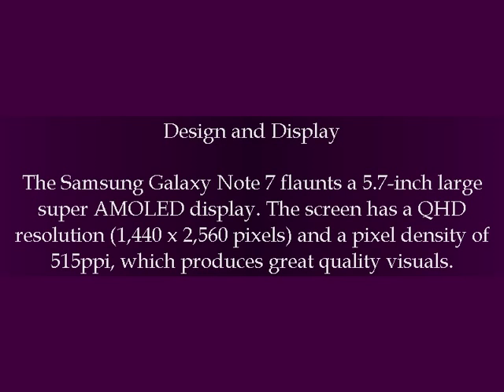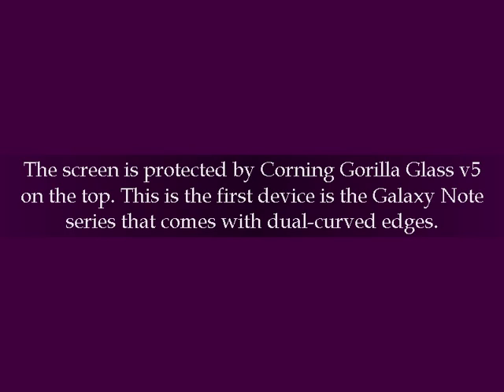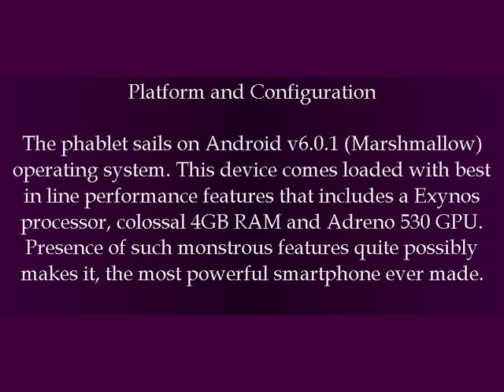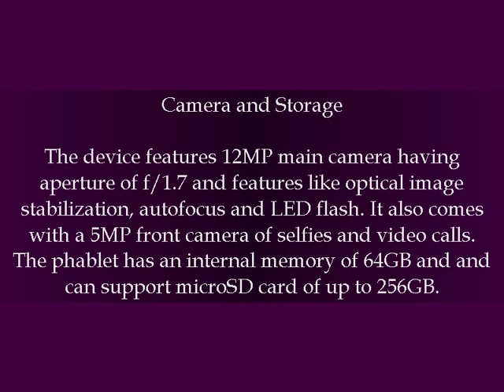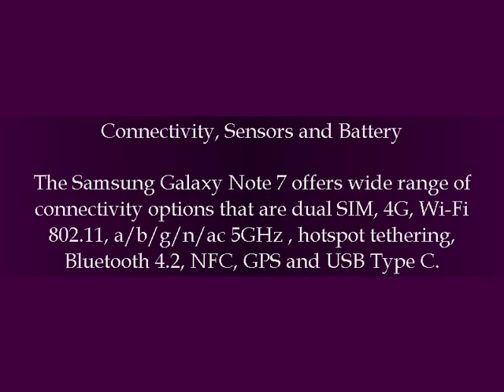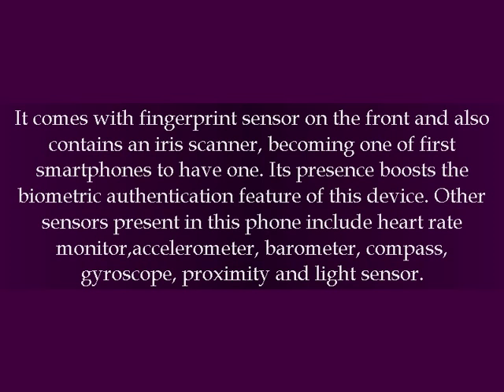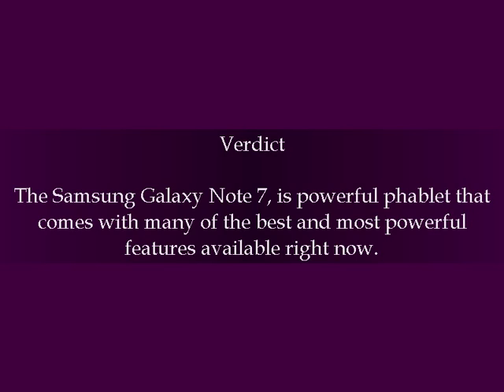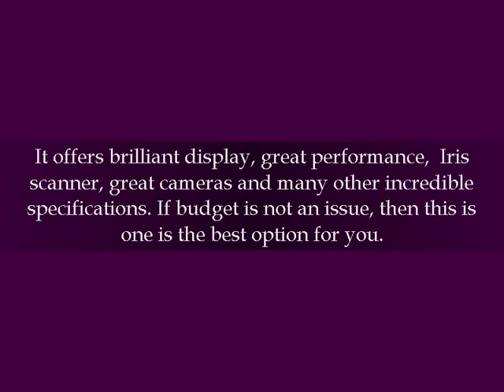Samsung Galaxy Note 7 specifications, features, offers & reviews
The Samsung Galaxy Note 7 flaunts a 5.7-inch large super AMOLED display. The screen has a QHD resolution (1,440 x 2,560 pixels) and a pixel density of 515ppi, which produces great quality visuals. The screen is protected by Corning Gorilla Glass v5 on the top. This is the first device is the Galaxy Note series that comes with dual-curved edges.

Platform and Configuration

The phablet sails on Android v6.0.1 (Marshmallow) operating system. This device comes loaded with best in line performance features that includes a Exynos processor, colossal 4GB RAM and Adreno 530 GPU. Presence of such monstrous features quite possibly makes it, the most powerful smartphone ever made.

Camera and Storage

The device features 12MP main camera having aperture of f/1.7 and features like optical image stabilization, autofocus and LED flash. It also comes with a 5MP front camera of selfies and video calls. The phablet has an internal memory of 64GB and and can support microSD card of up to 256GB.

Connectivity, Sensors and Battery

The Samsung Galaxy Note 7 offers wide range of connectivity options that are dual SIM, 4G, Wi-Fi  802.11, a/b/g/n/ac 5GHz , hotspot tethering, Bluetooth 4.2, NFC, GPS and USB Type C. It comes with fingerprint sensor on the front and also contains an iris scanner, becoming one of first smartphones to have one. Its presence boosts the biometric authentication feature of this device. Other sensors present in this phone include heart rate monitor,accelerometer, barometer, compass, gyroscope, proximity and light sensor. The phablet is powered a non removable 3,500mAh li-polymer battery with quick charging feature.

Verdict
The Samsung Galaxy Note 7, is powerful phablet that comes with many of the best and most powerful features available right now. It offers brilliant display, great performance,  Iris scanner, great cameras and many other incredible specifications. If budget is not an issue, then this is one is the best option for you.